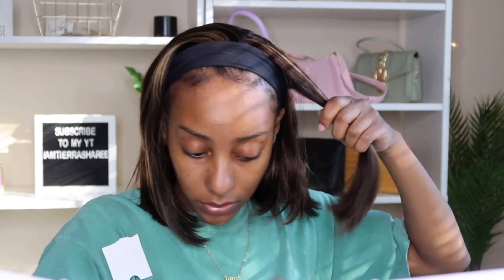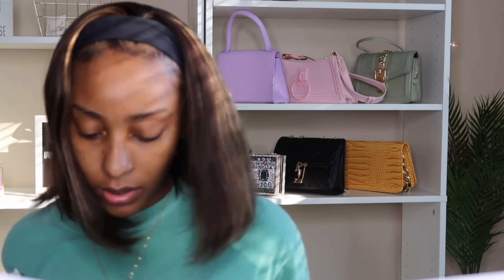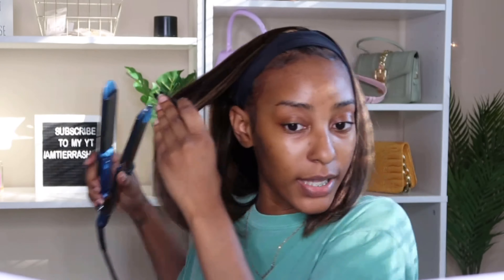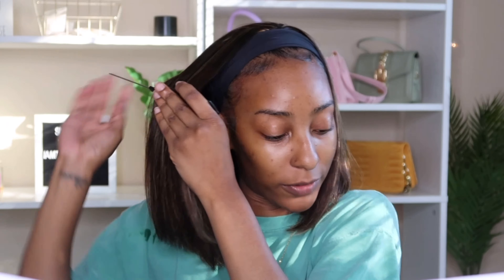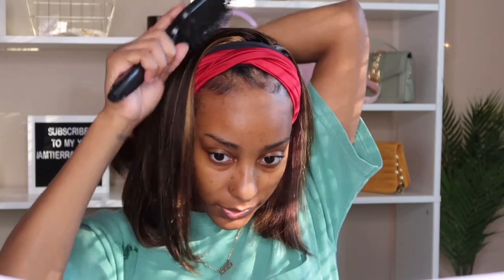Is It Worth It? | THE PERFECT SUMMER WIG! ft. LuvMe Hair Highlight Headband Wig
my I N S T A G R A M: @IAMTIERRASHAREE
my S N A P C H A T: JUST2_GORGEOUS
my T I K T O K: iamtierrasharee
What do I use to film: iPhone 11 & Canon G7X Mark ii
What I use to edit: iMovie & VLLO